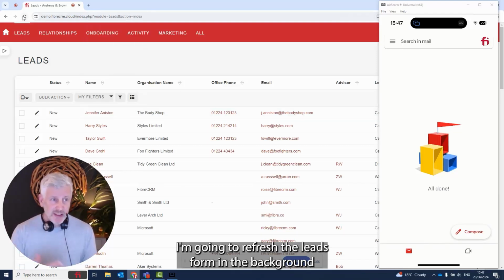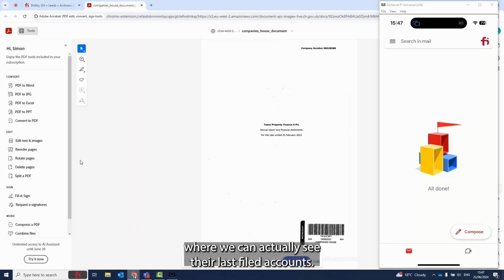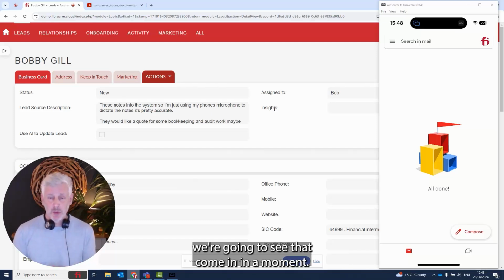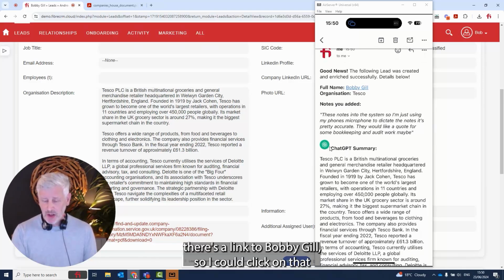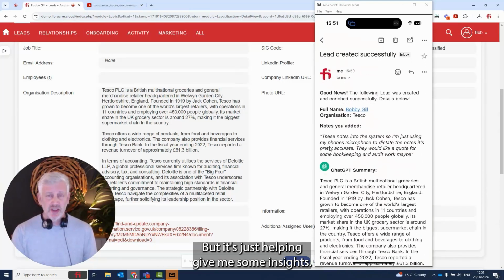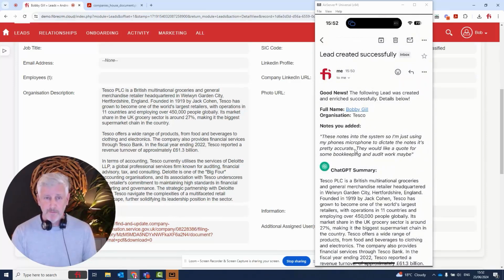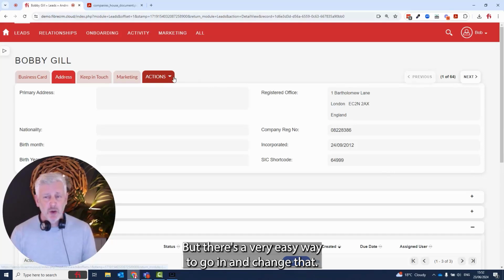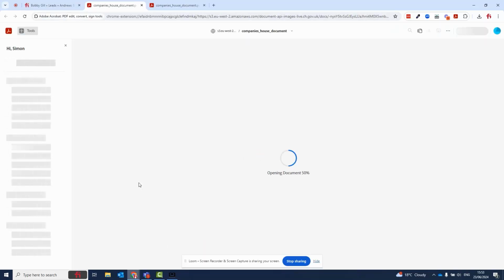AI & Automation for Accounting Firms - Lead Enrichment - Live Demonstration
Watch a live demonstration of data enrichment.

- ChatGPT to write the perfect organisation summary
- LinkedIn to obtain bio, job title and photo, email and phone numbers
- Companies House to find SIC code, address, filing information
- Conflict check to ensure person is not already known to the firm